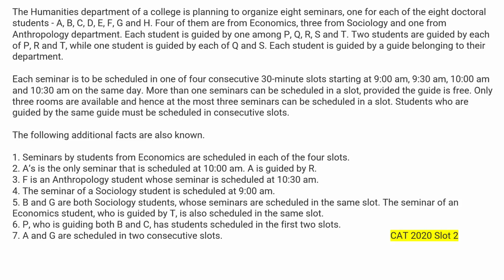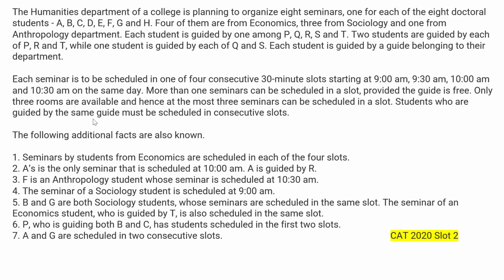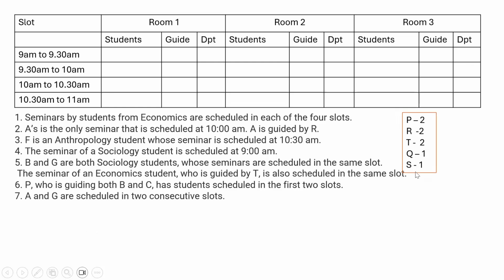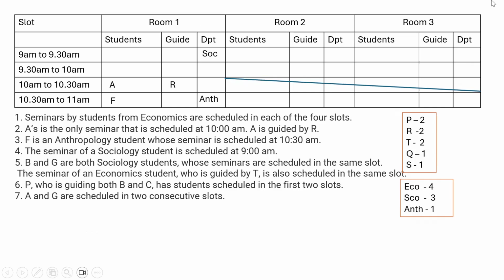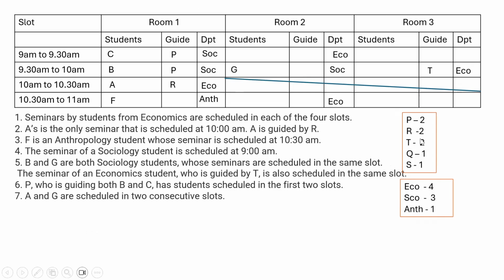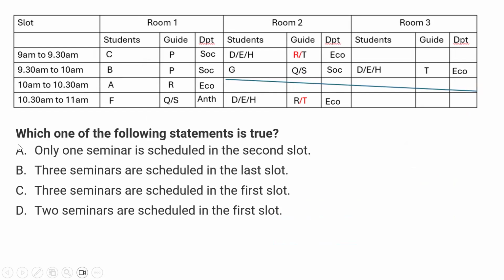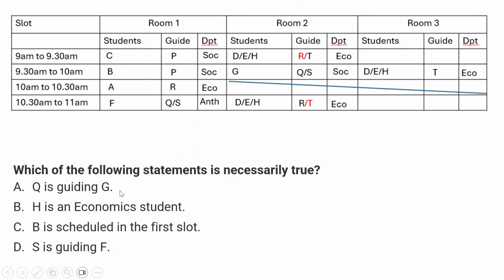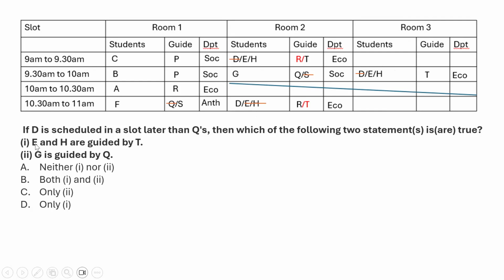CAT 2020 I DILRI SLOT 2 I College Seminar Schedule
Dive into the CAT 2020 DILR Slot 2 – College Seminar Schedule problem with a clear, step‑by‑step walkthrough. This video breaks down the complex scheduling puzzle into simple logic, helping you understand how to approach arrangement and data interpretation questions effectively.

✔️ Full explanation of the seminar schedule logic
✔️ Key strategies for solving DILR sets under time pressure
✔️ Tips to avoid common mistakes in arrangement problems
✔️ Perfect for CAT aspirants aiming to strengthen their reasoning skills

Whether you’re revising past papers or building confidence for upcoming exams, this session will sharpen your analytical thinking and boost your accuracy.